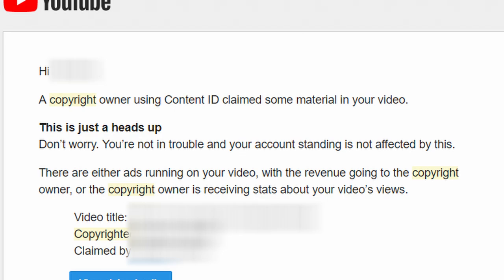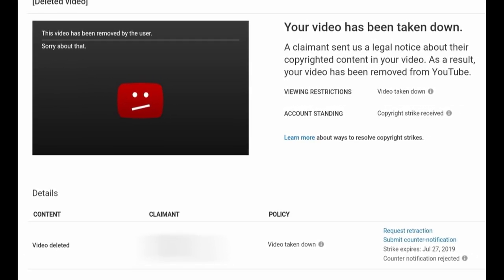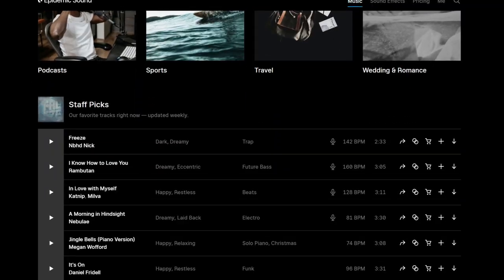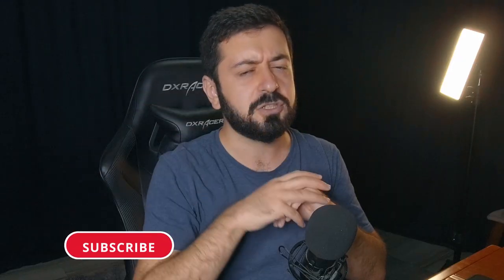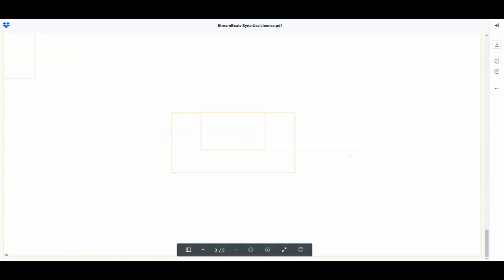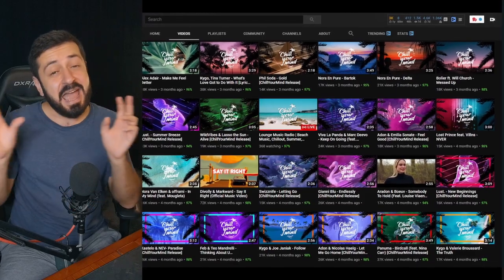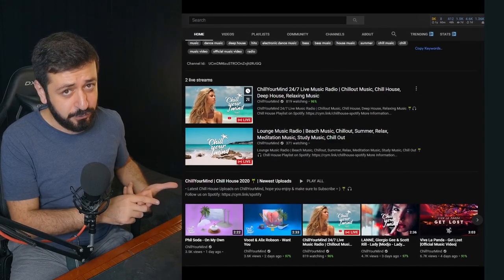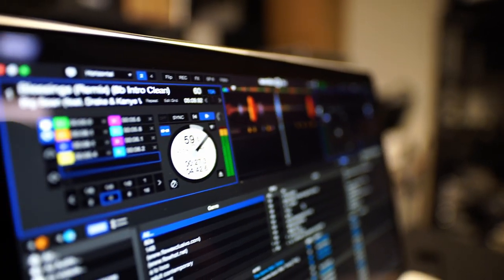YouTube Music Copyright Rules Explained. How Music Channels Make Money on YouTube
In this video, we will be discussing the YouTube Music Copyright system, what is copyright strike, a copyright claim, and most importantly How Music channels actually Monetize Music Videos and entire Music channels.

YouTube Music Copyright Explained. How Music Channels Make Money on YouTube
Mind that this video is my personal opinion which may be different from yours.